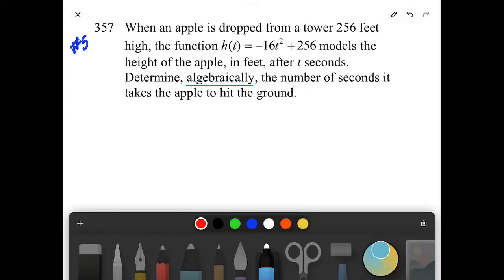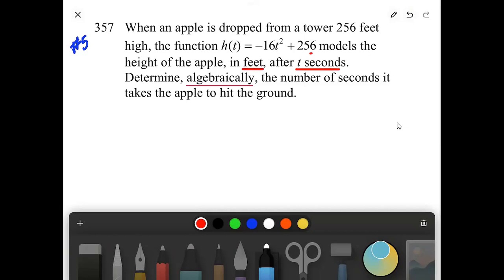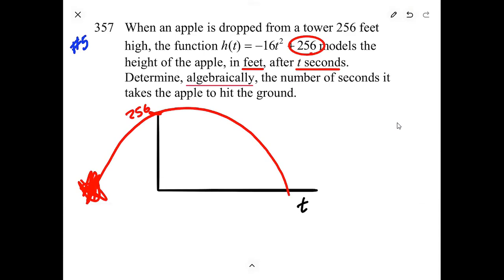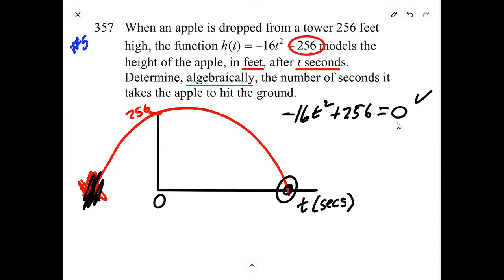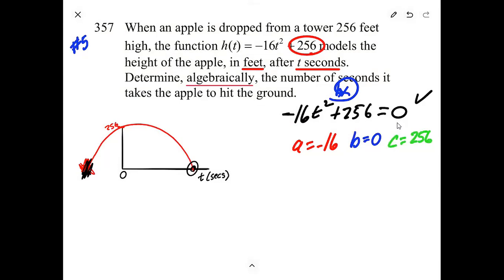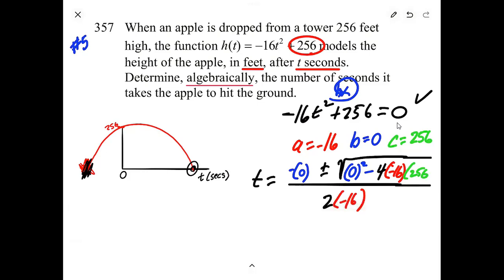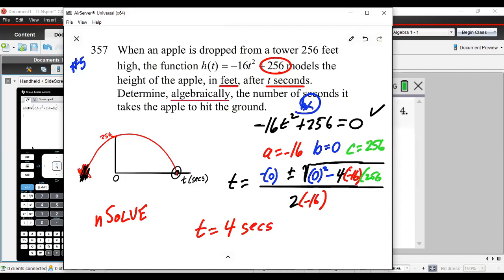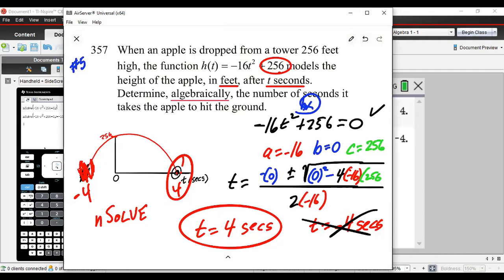Mr. H's Algebra 1 Regents Review Question 357